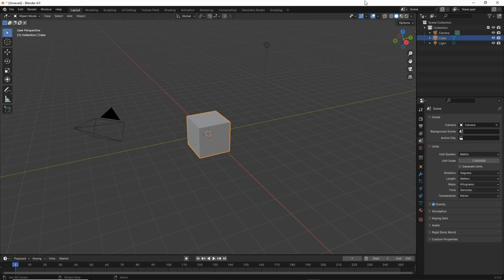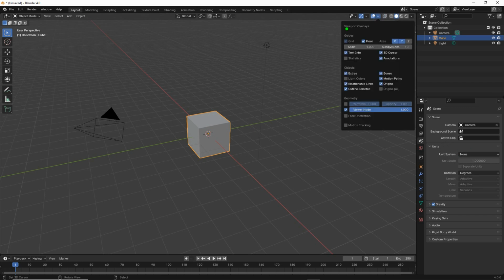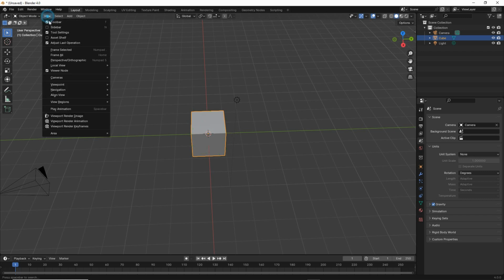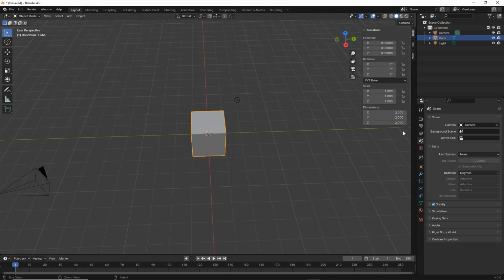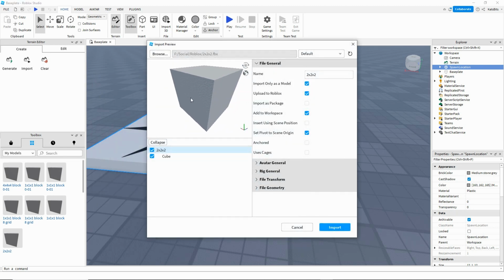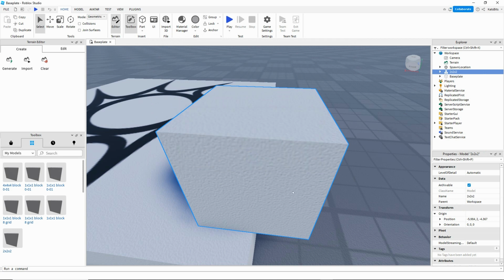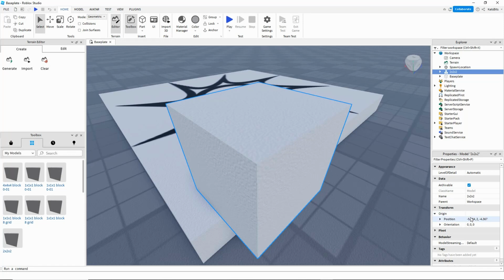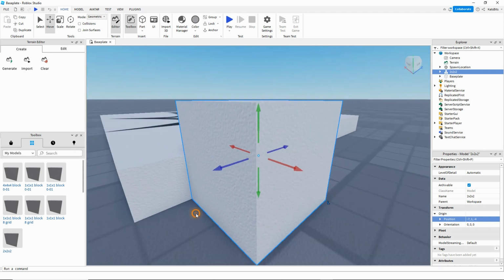How to set up Roblox Grid in Blender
Setting up the grid in Blender to replicate Roblox Studio.
for unfiltered notifications when new content goes live.